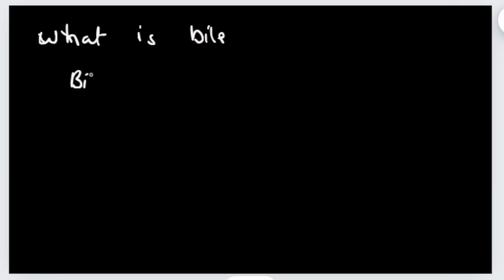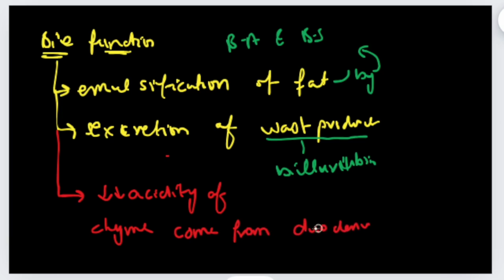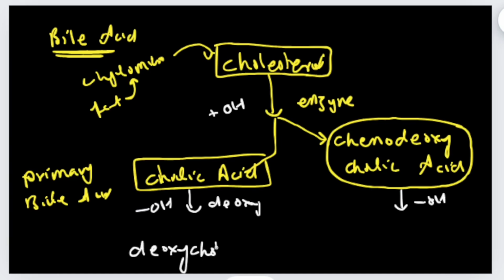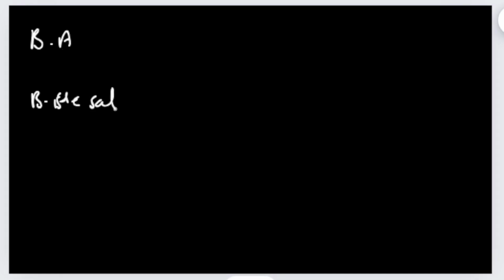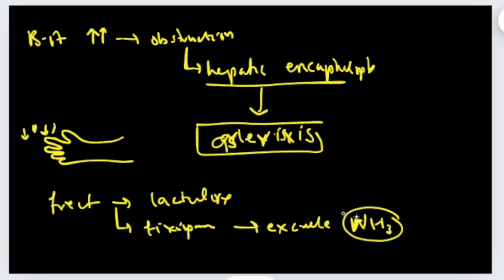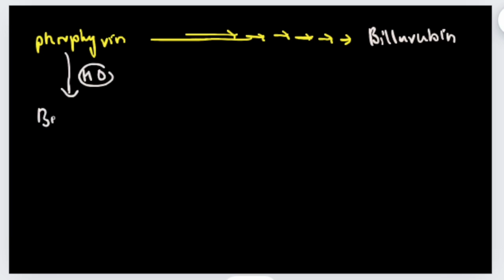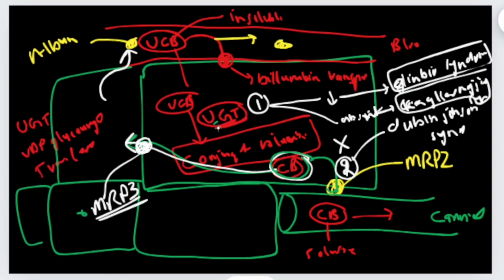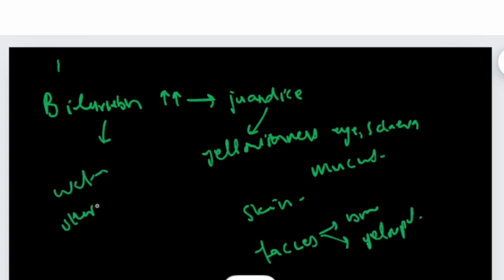Bile bile acid Bile salts Billurubin bile disease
What are bile salts and bilirubin?

What disease is associated with bile salts?

What is the bile acid disease?

What disease is bile salt deficiency?

What causes bile disease?

How to treat bile deficiency?

How to treat bile at home?

What is the treatment of bile?

What is the test for bile deficiency?

Which tablet used for bile?

How to improve bile naturally?

What drink helps bile?